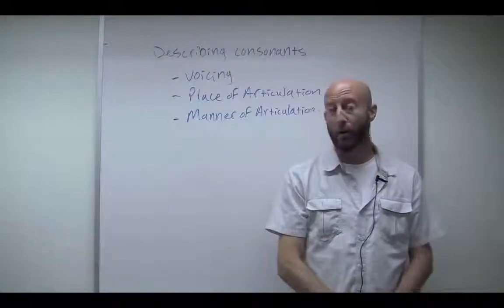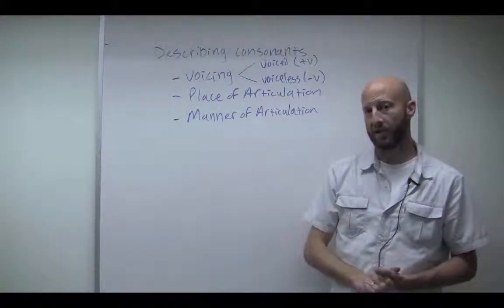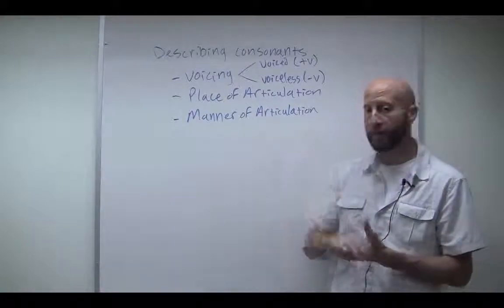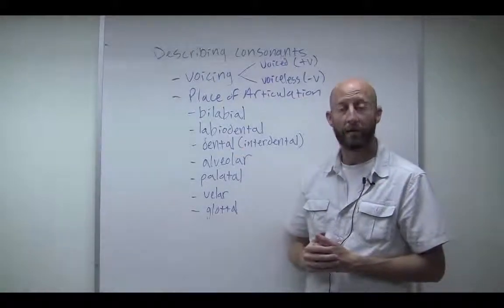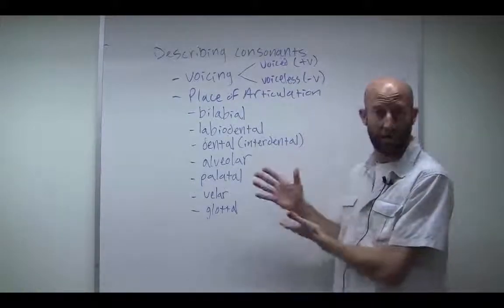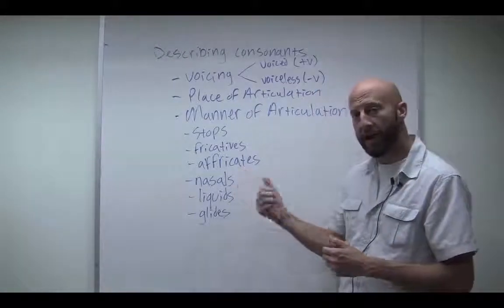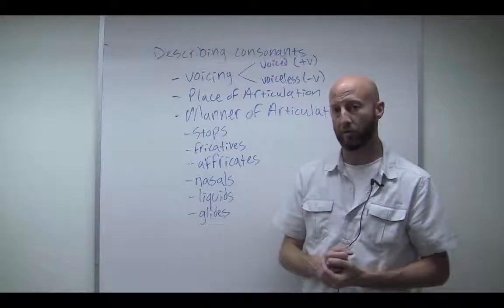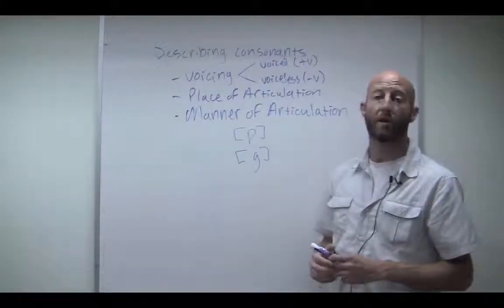introduction to phonetics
articulator phonetics in english